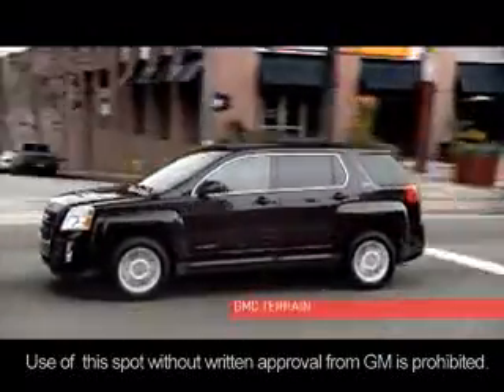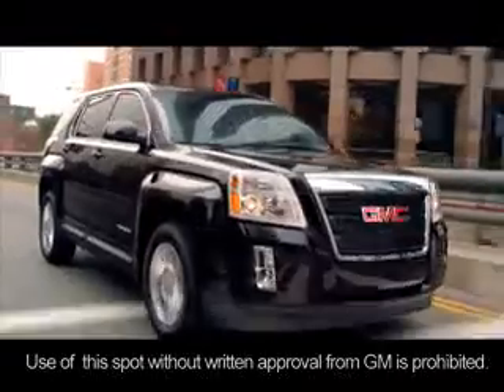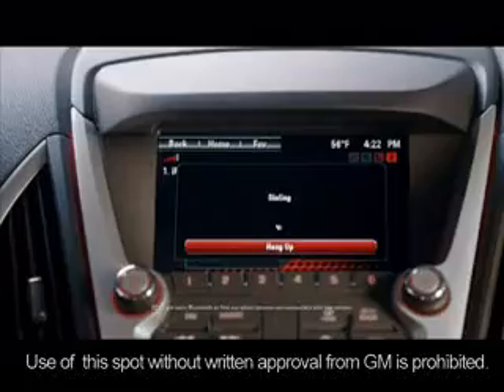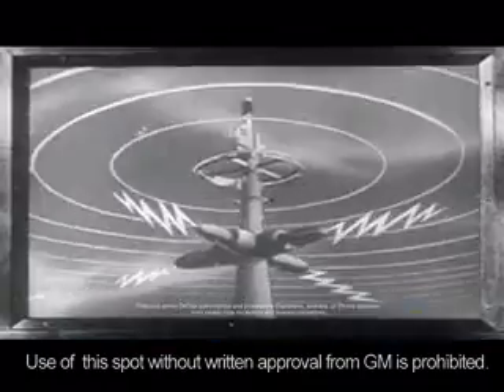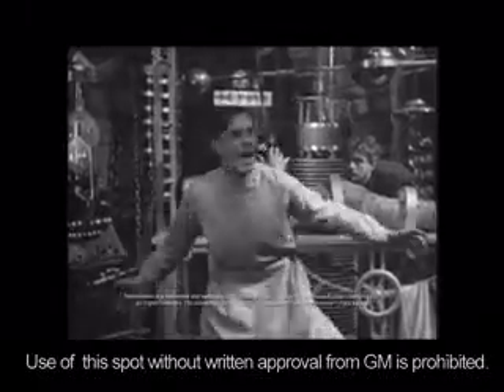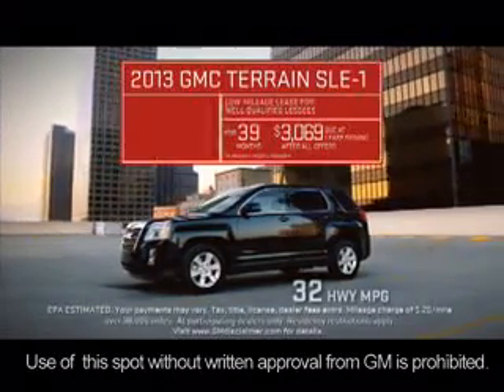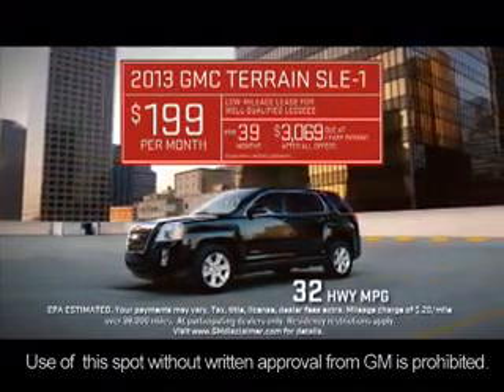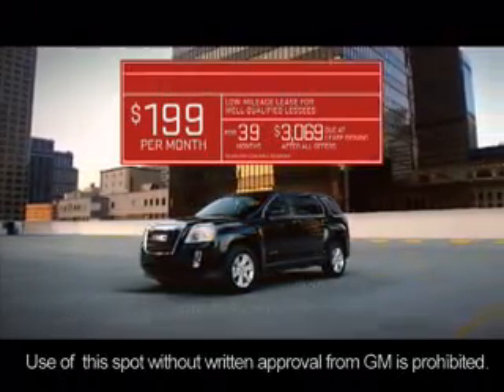GMC Terrain 2013 Jay Buick GMC